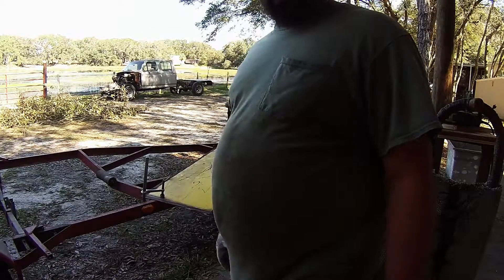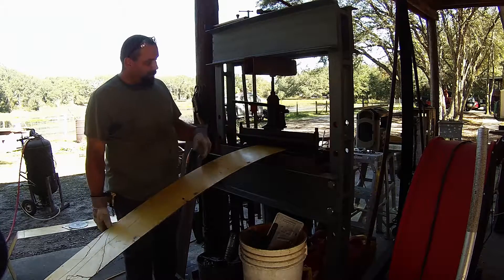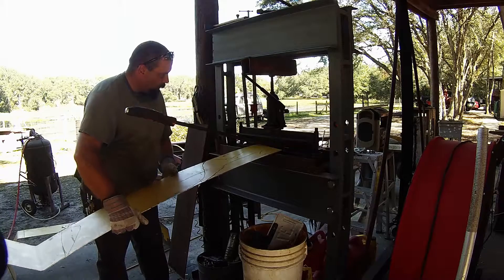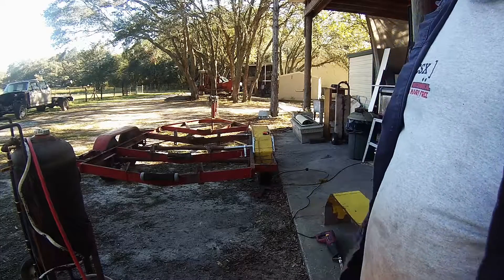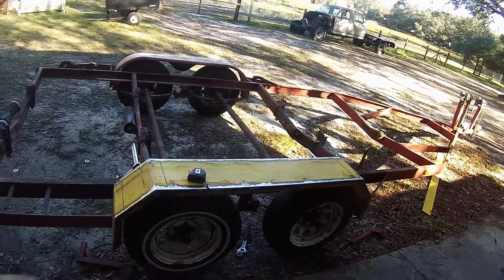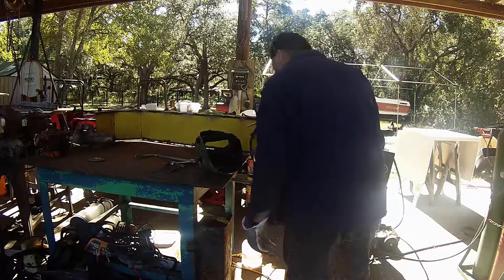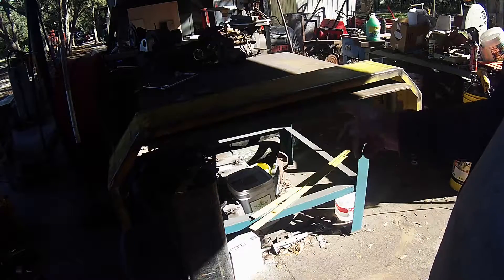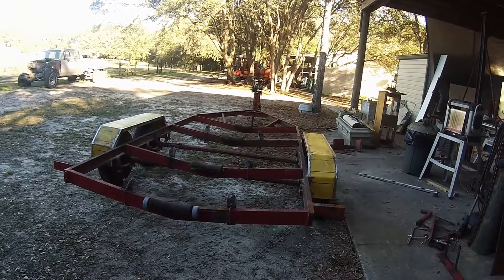Boat trailer fenders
Sorry it's such a long video. I tried to shorten it as much as possible.